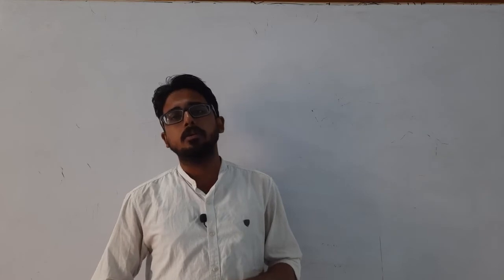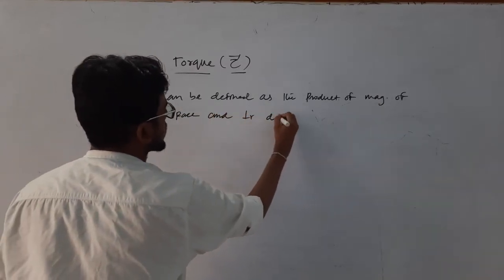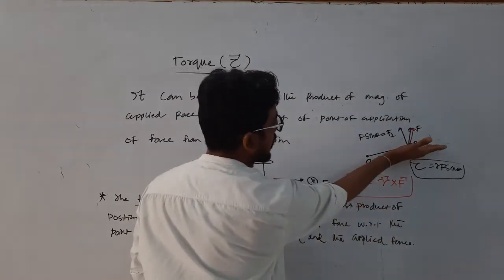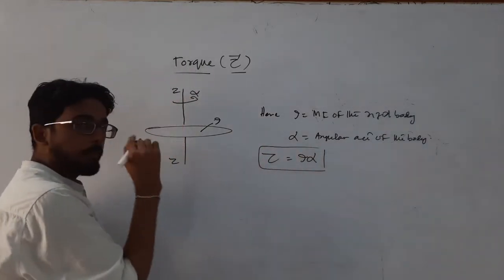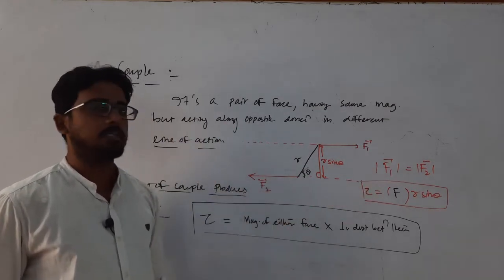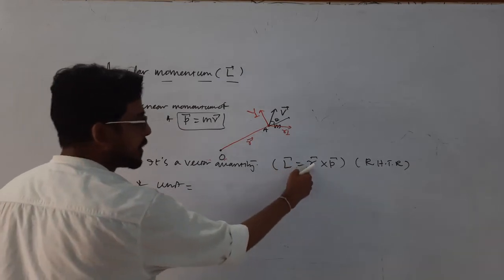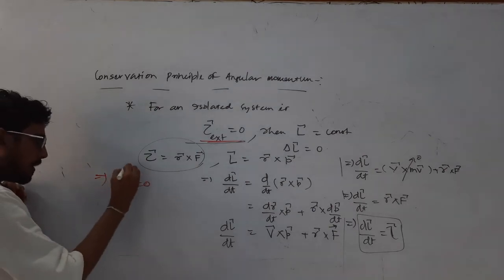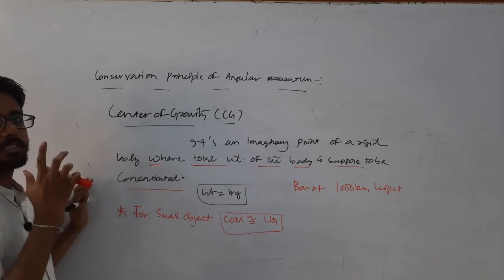rotational motion 2